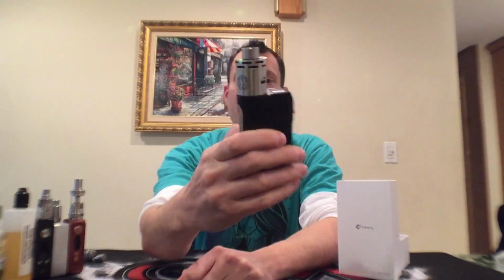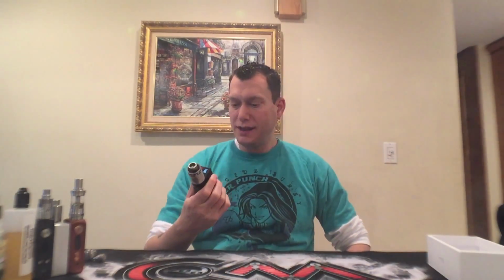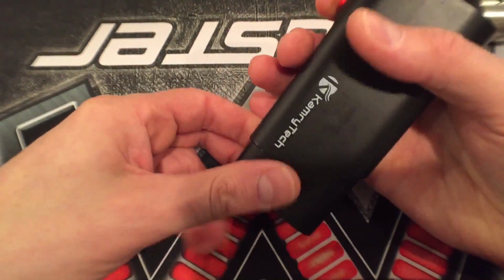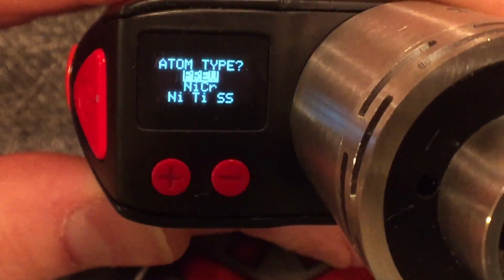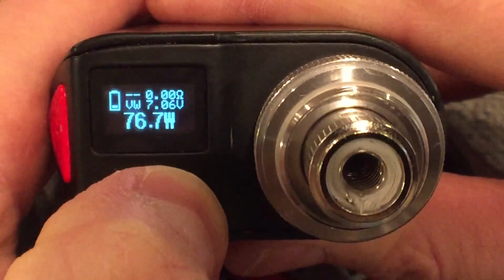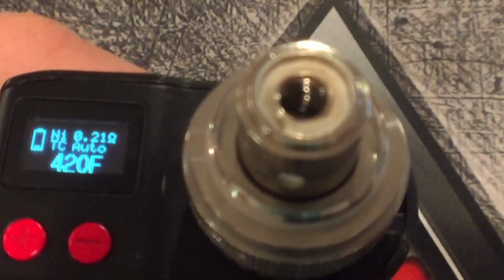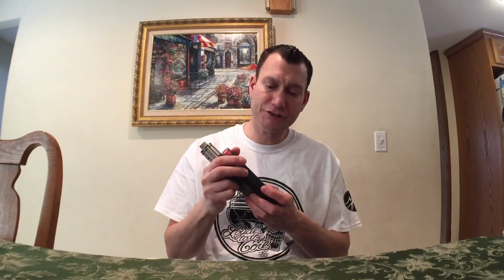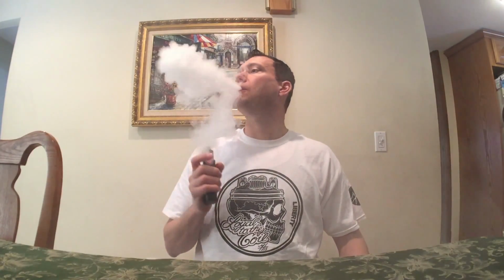Kamrytech AK-47 200W TC Mod fits 30mm RDA's first impressions